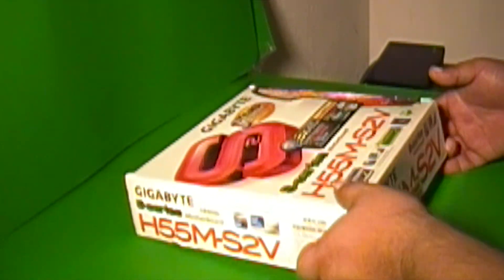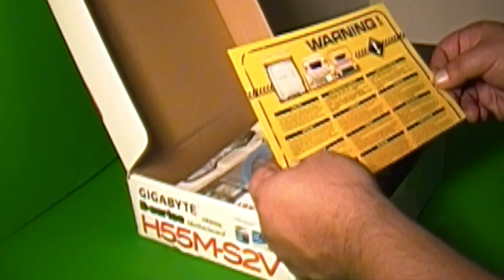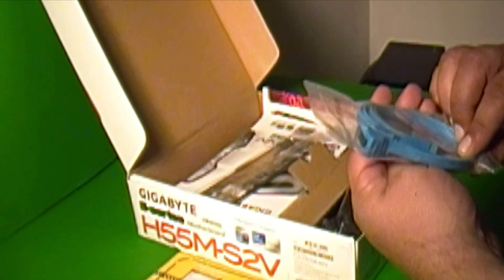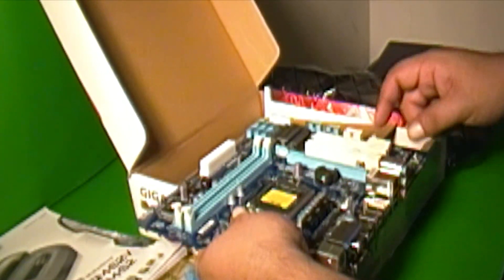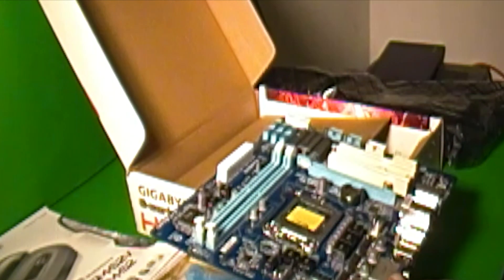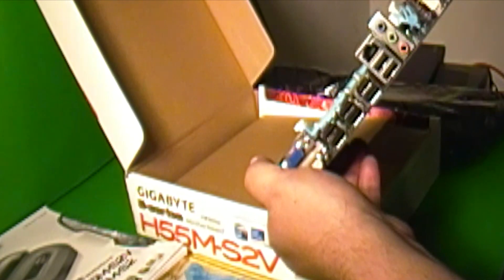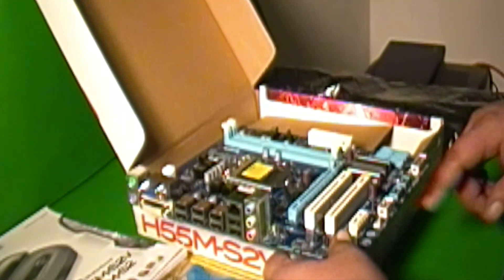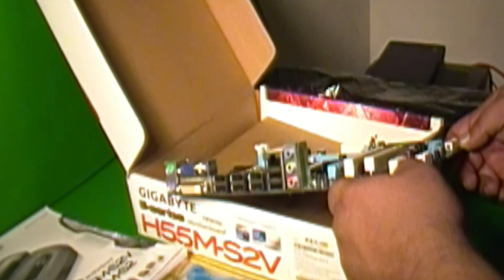Unboxing my new Motherboard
Unboxing a Gigabyte, H55M-S2V for an upcoming build that will replace my current Linux computer.  This board will replace the Biostar tp55 motherboard that had a failed ide controller and an overheating problem.    I re-uploaded this video because the sound was bad.  Don't know why, I didn't change a thing, just re-uploaded it.